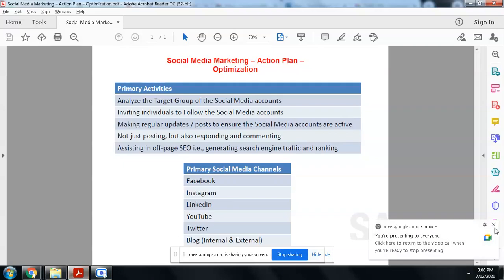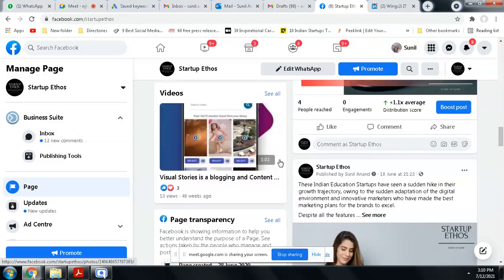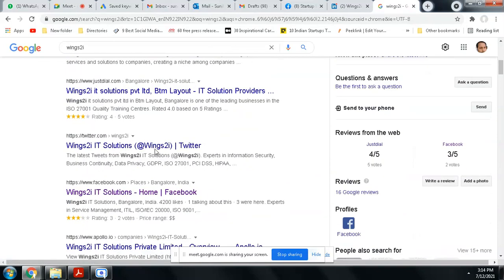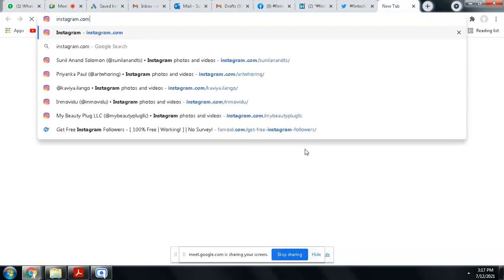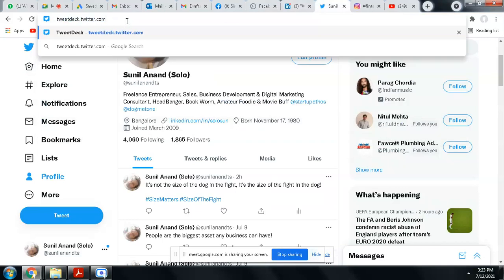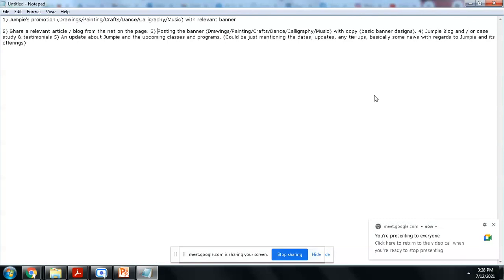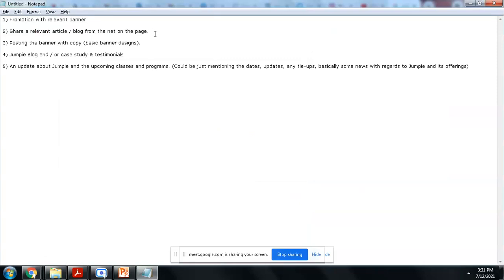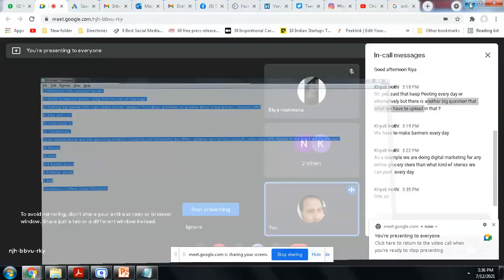Social Media - Various channels overview - Facebook, Instagram, Twitter, LinkedIn & YouTube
Social Media - Various channels overview - FB, Insta, Twitter, LinkedIn, YouTube

Social Media - Type of content to post / Tagging / Commenting

Social Media Marketing is the process of promoting one's web presence using social media channels such as Blogs, YouTube, Twitter, LinkedIn, Facebook etc. Whether you are looking at expanding your online reach, creating or promoting your online brand, generating online leads & sales, or doing online reputation management, SMM can play a vital role.

- Analyze the Target Group of the page
- Inviting individuals to follow the page
- Making regular updates and posts to ensure the page is alive
- Not just talking, but also responding and commenting
- Assisting in off-page optimization

The activities should also include – responding to comments, DMs, messages, Instagram Stories, Facebook Stories, LinkedIn Stories, Instagram Reels, IGTV and Twitter Fleets.